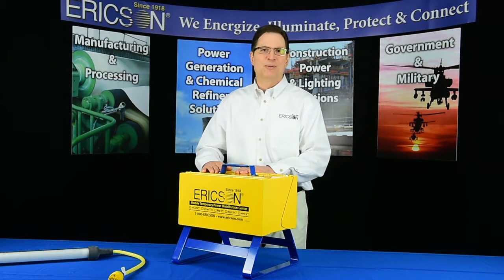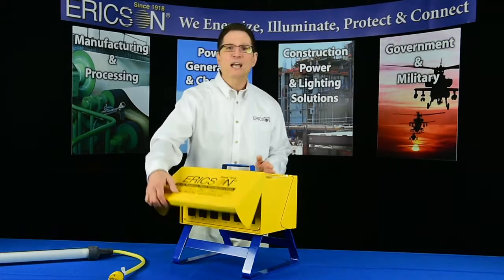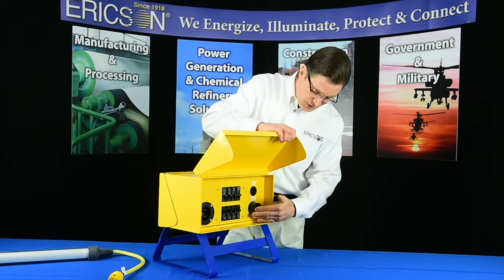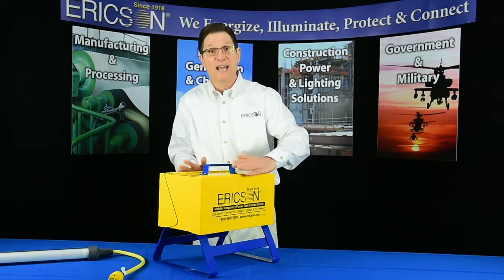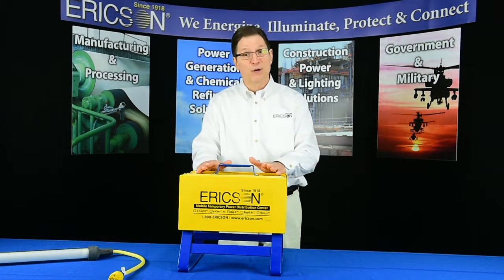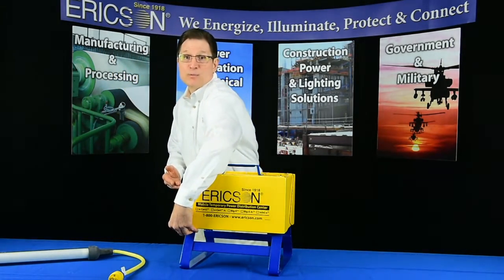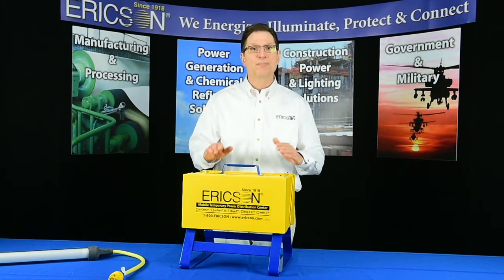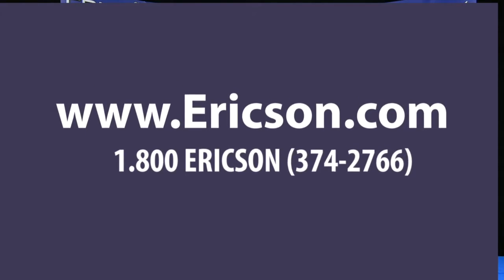Oscar GWO 50A Power Distribution Center Part #2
Learn how the Oscar GWO’s features and benefits address workplace safety and deliver improved efficiencies, setting new standards in portable power distribution